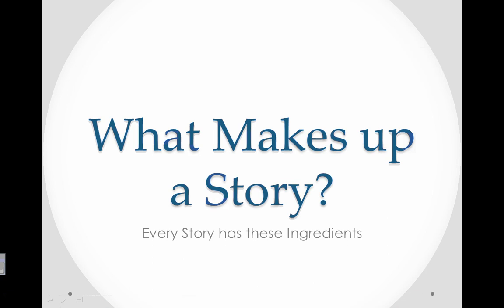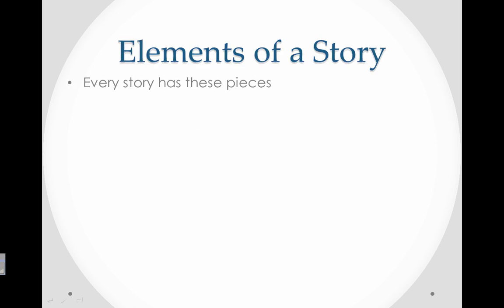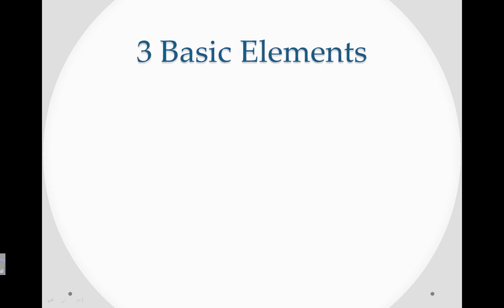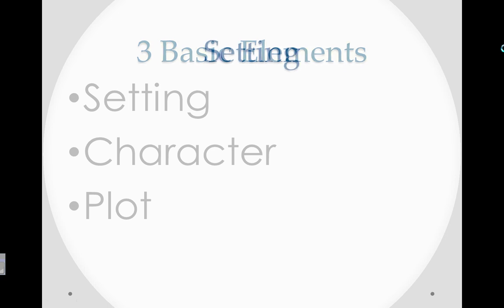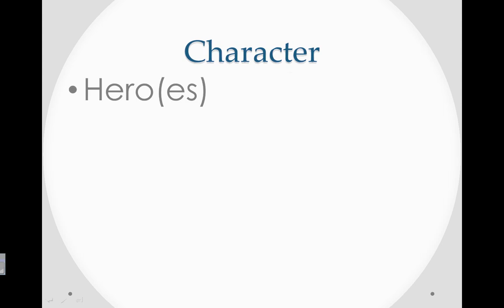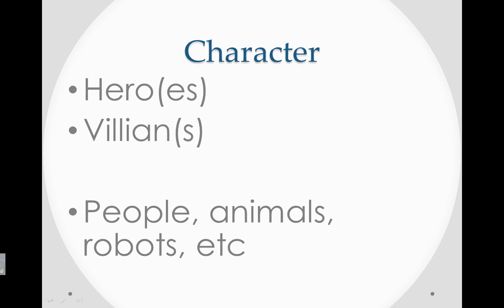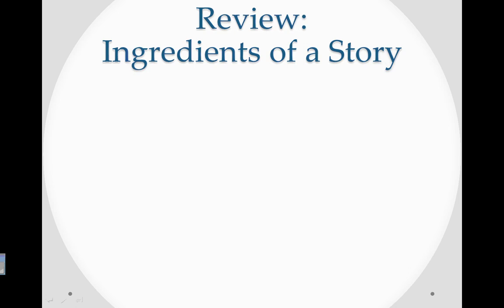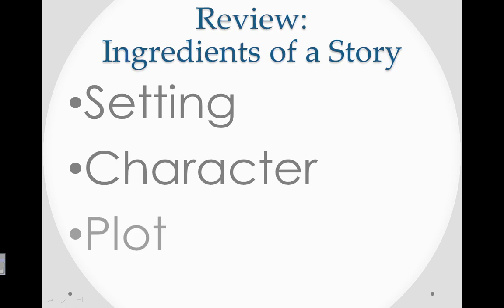Elements of a Story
Every story has these
We'll soon go on to see what makes a great story
Setting
Character
Plot
Setting -- time and place
Character -- heroes and villians, anyone in the story
Plot -- All of the action, the series of events